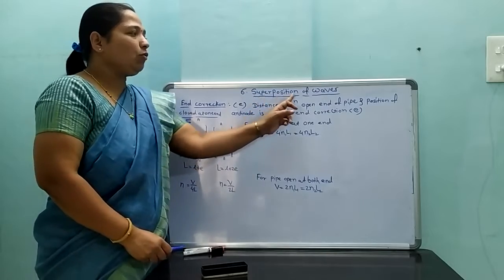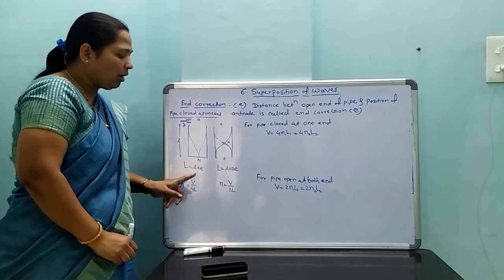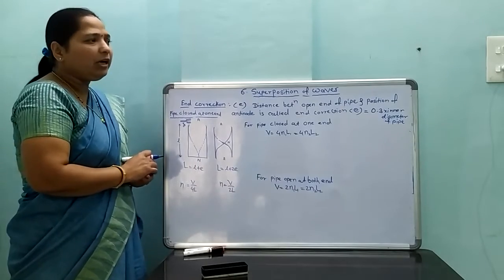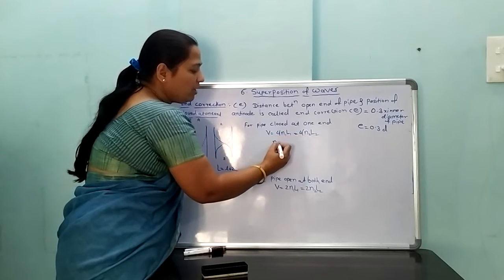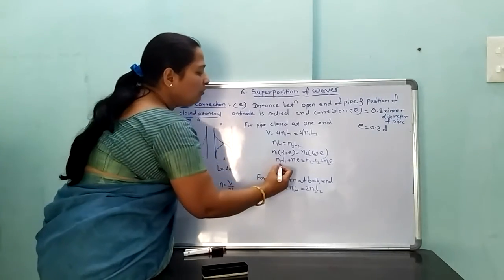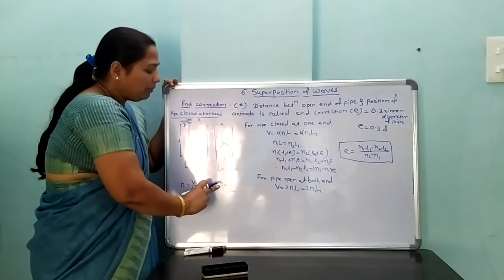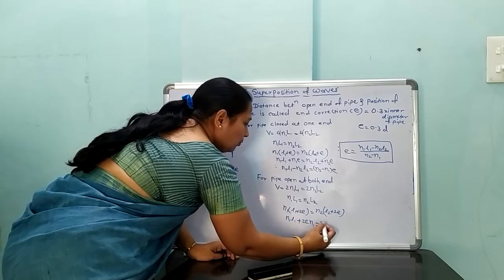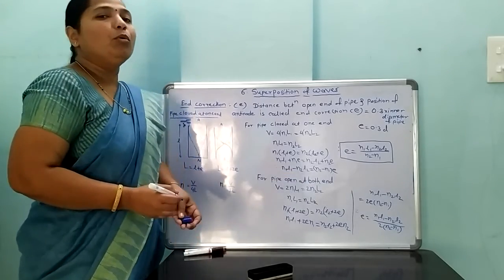12th physics superposition of waves Lect 6 End correction factor